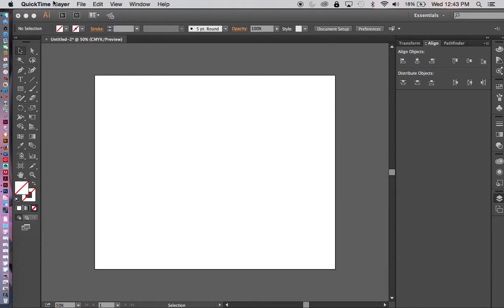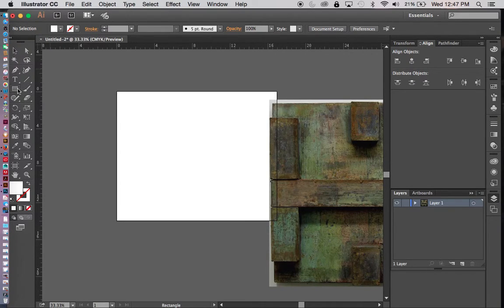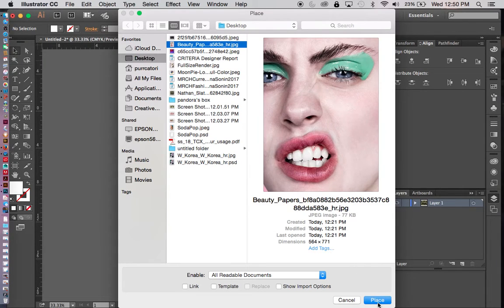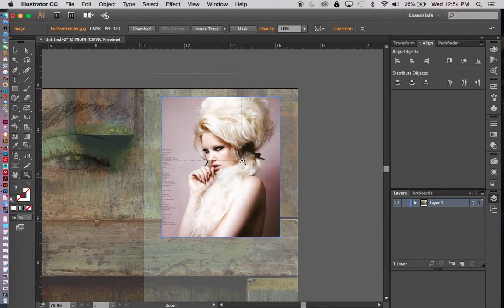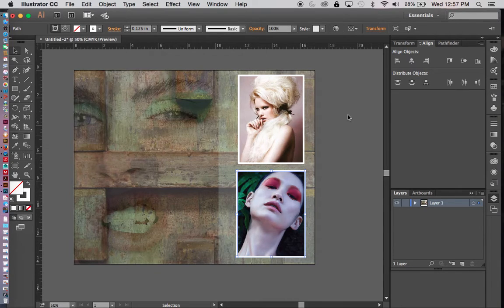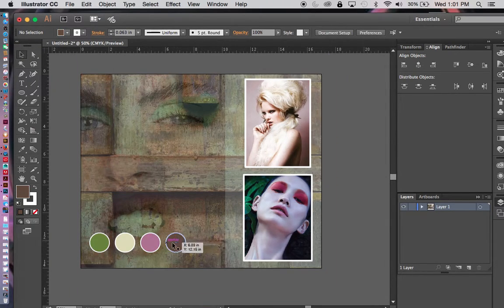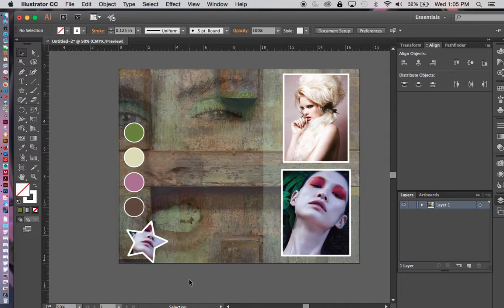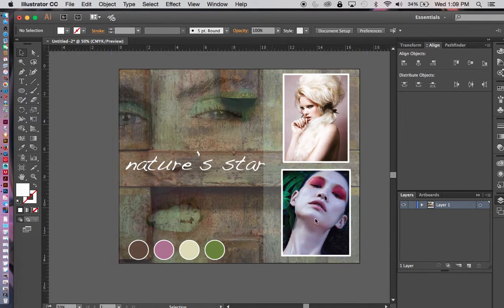Concept/Mood Board In Illustrator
Creating  simple and clean mood/concept boards in Adobe Illustrator.